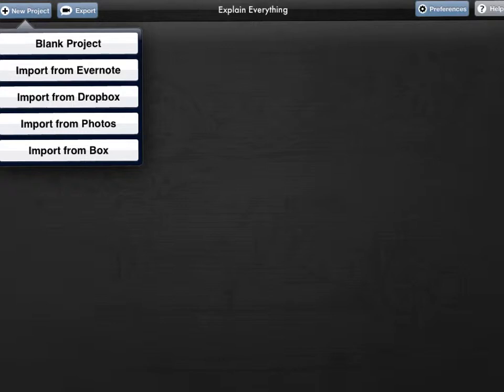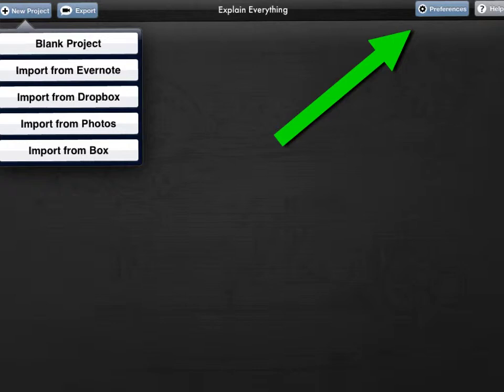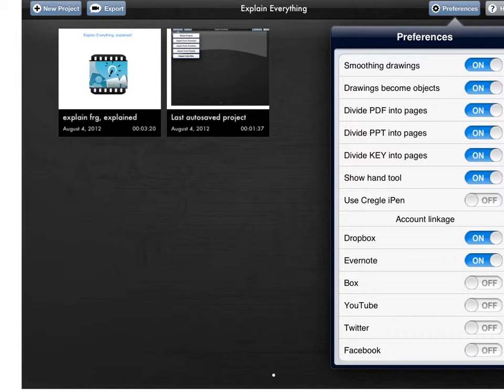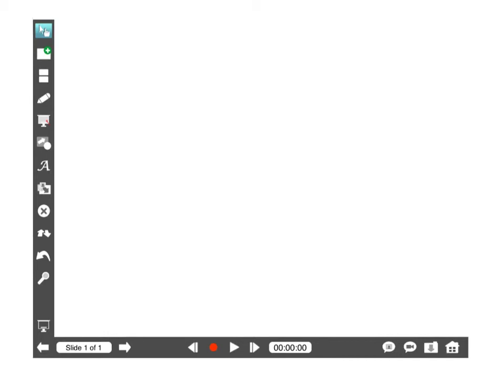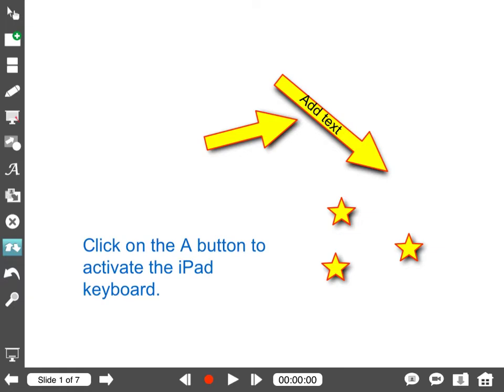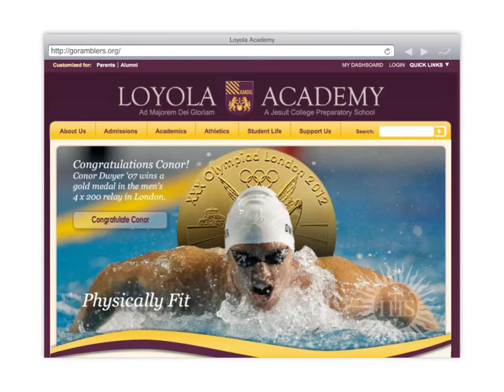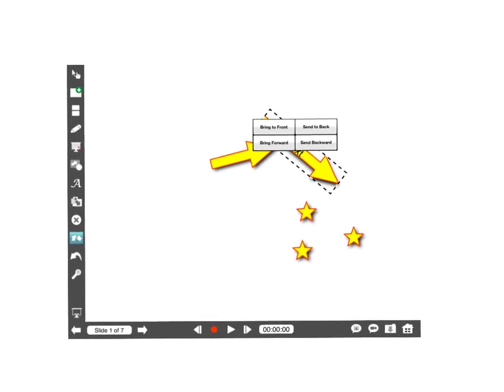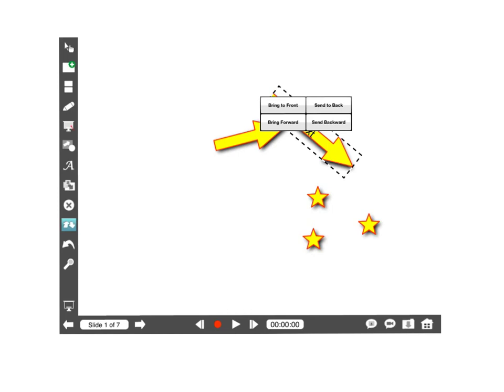Explain Everything, Explained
rookie edition of Explain Everything